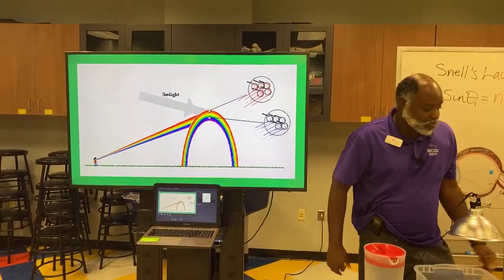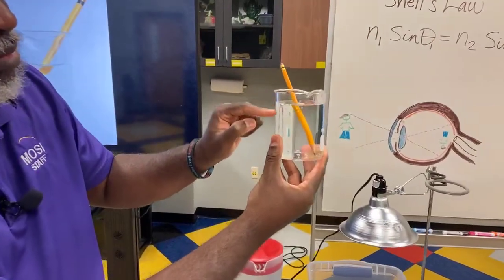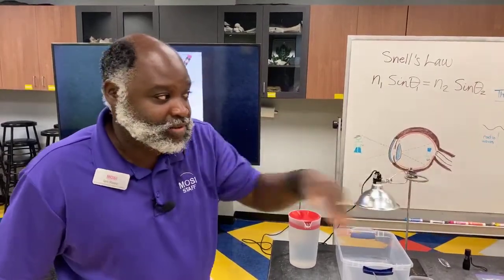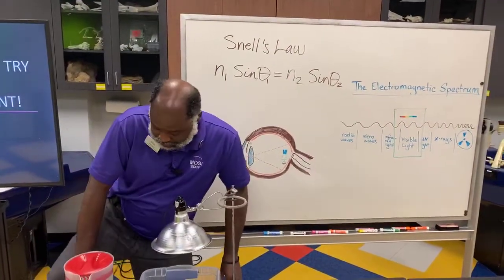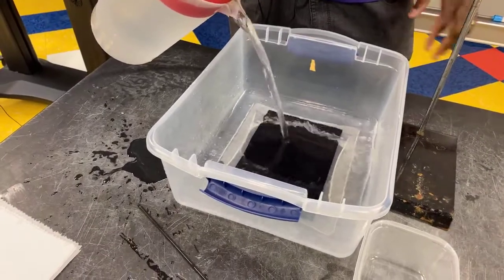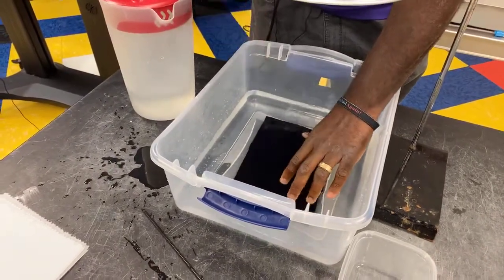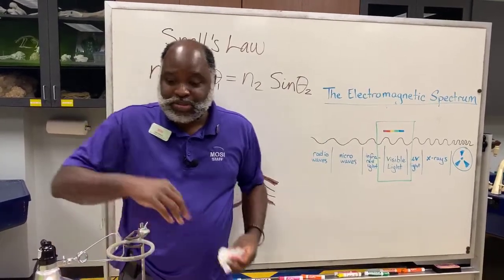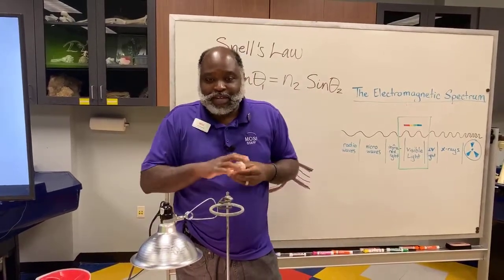Virtual MOSI: Permanent Rainbow and Technology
If you like what you see, our summer camps are happening June 1st - August 7th.

Make sure to follow our daily live show: Virtual MOSI on fb virtualmosi @mosi_inmotion @mosi_tampa!

Summary of Standards:
SC.3.P.10.4
SC.3.P.10.3
SC.3.N.3.2
SC.7.P.10.2
SC.7.P.10.1